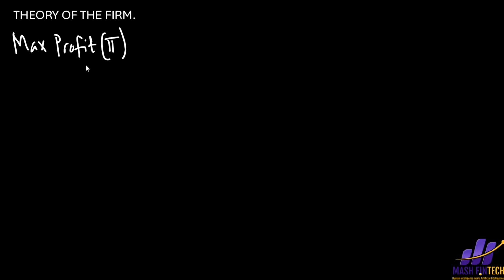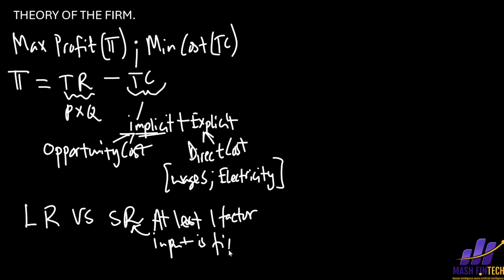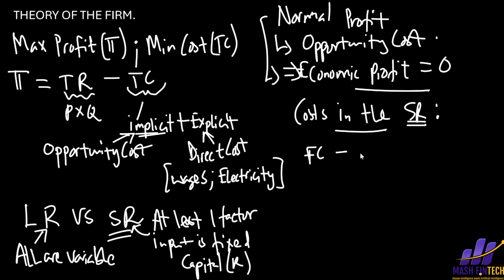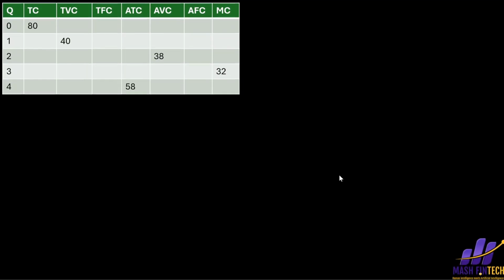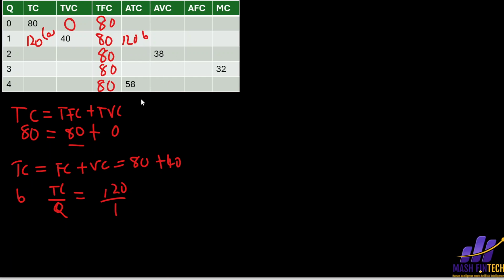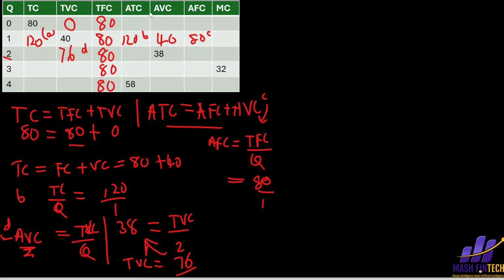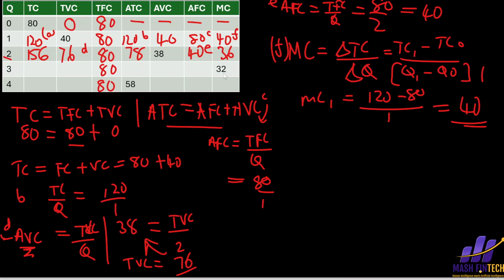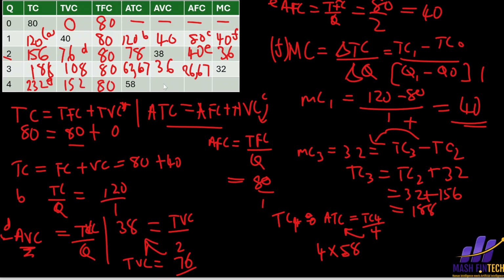Economics: Short Run Costs in Production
🎥 Explore the Theory of the Firm: Discover how firms strive to maximize profits by efficiently managing costs! 🌟 In this insightful video, we take a closer look at costs in the short run. 📊✨ Join us as we break down complex concepts into easy-to-understand lessons that reveal how businesses classify their costs in the short run. 🚀💼